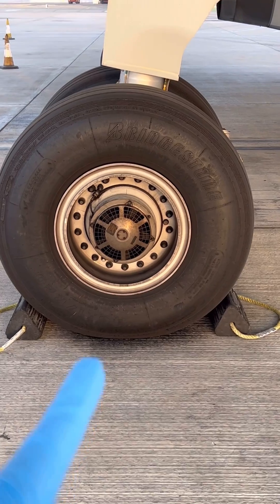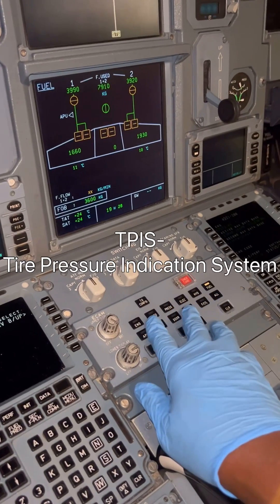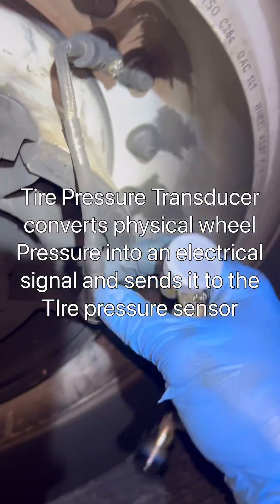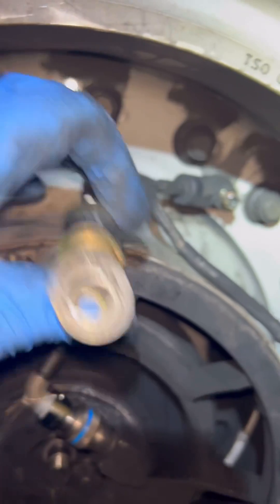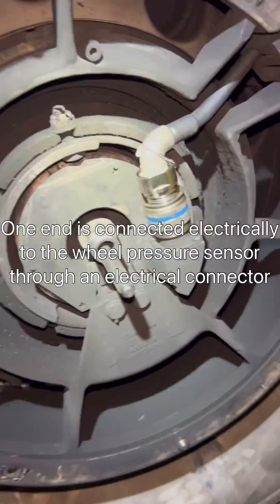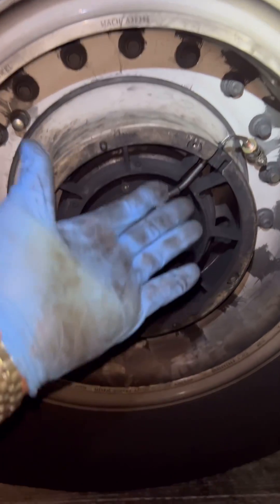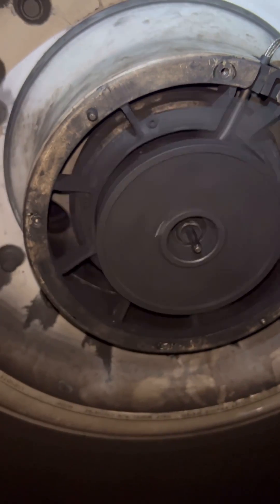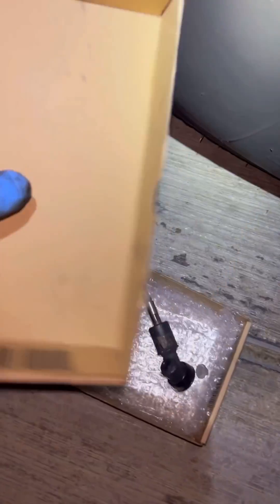Airbus A320 Tire Pressure Transducer replacement after a history wheel pressure indication issues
This is a short video on a quick tire pressure transducer replacement.This was after a history of tire pressure indication fluctuations and after some trouble shooting with the TSM it lead us the sensor transducer replacement.This video is illustration and does not supersede approved maintenance manuals.